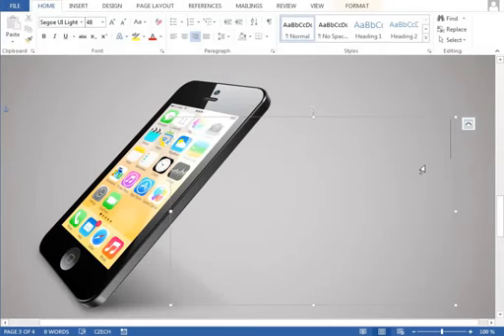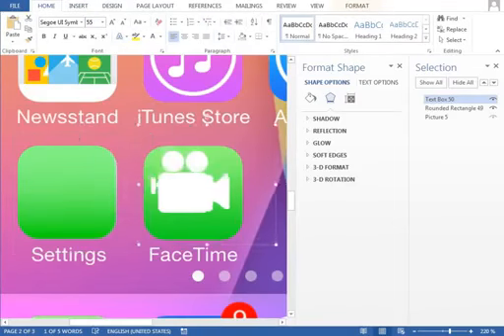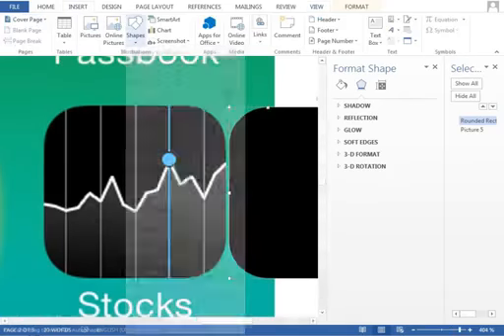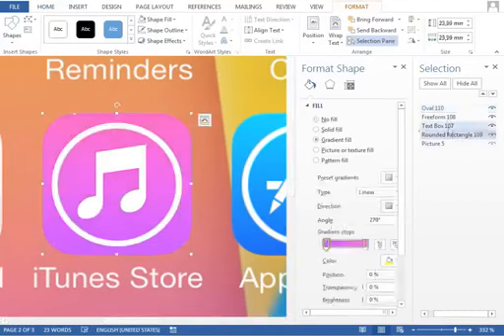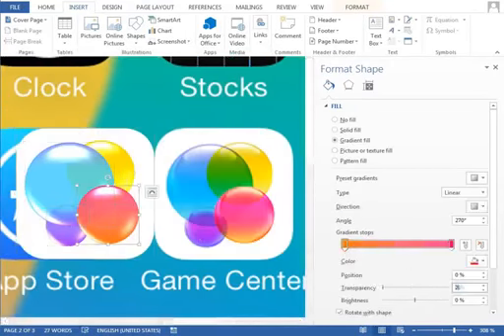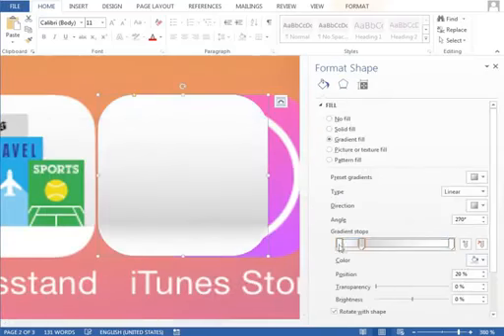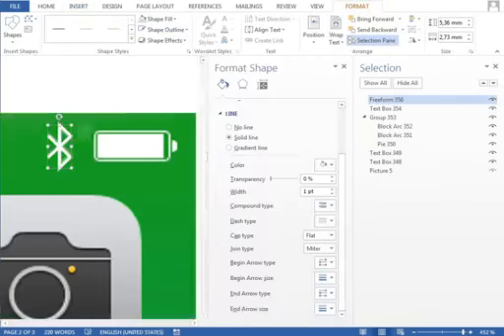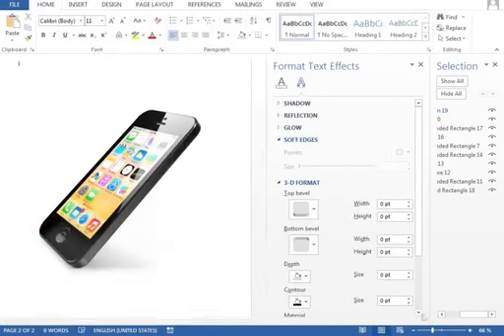iOS 7 được thiết kế bằng Microsoft Word